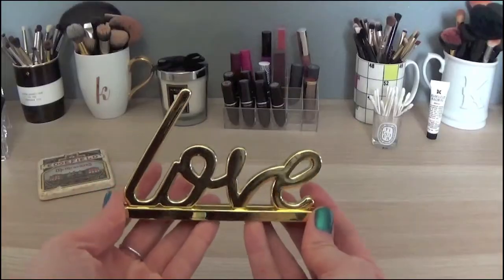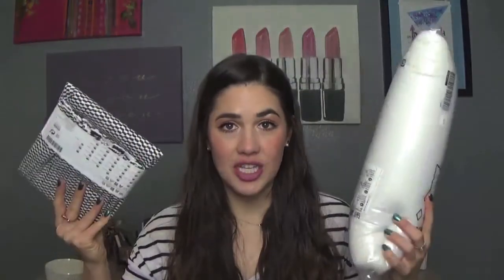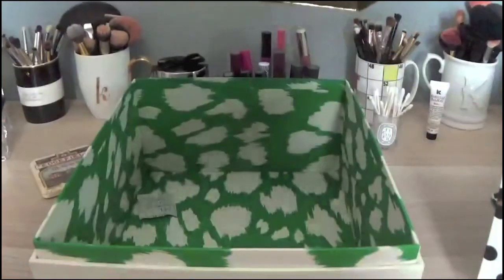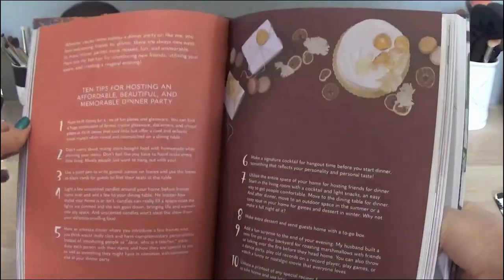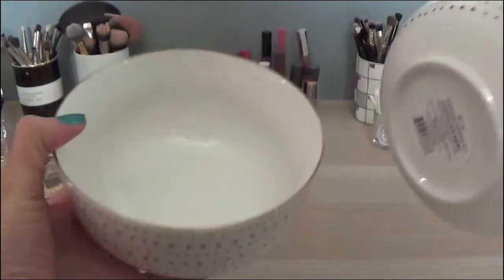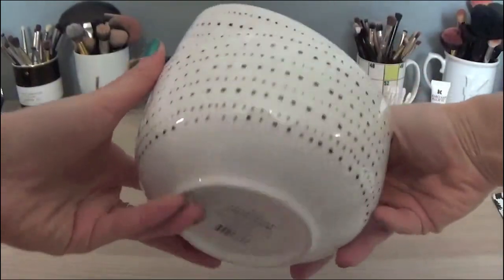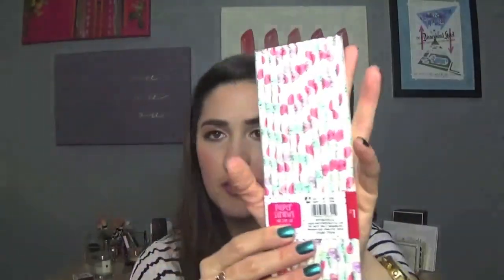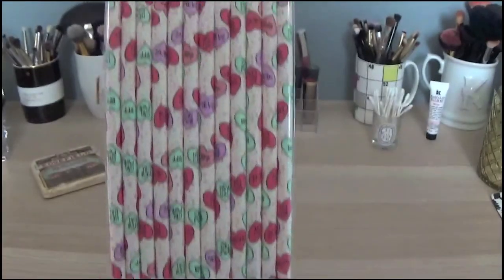Valentine's Day & Home Decor Haul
XOXO